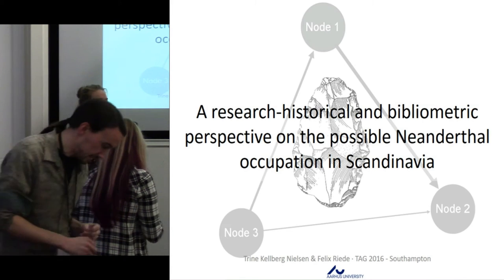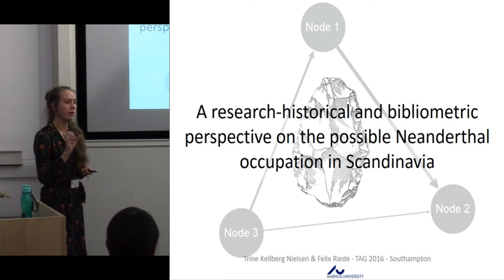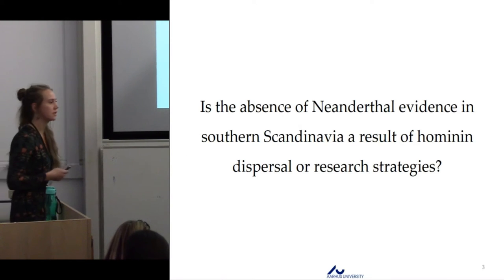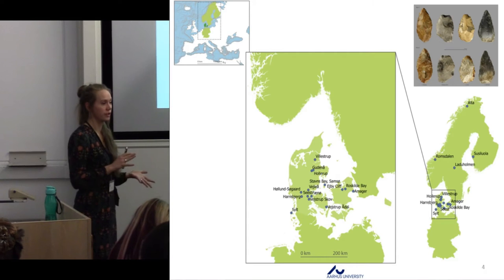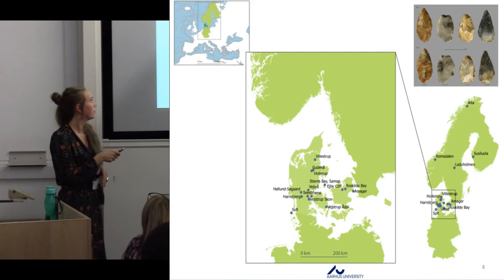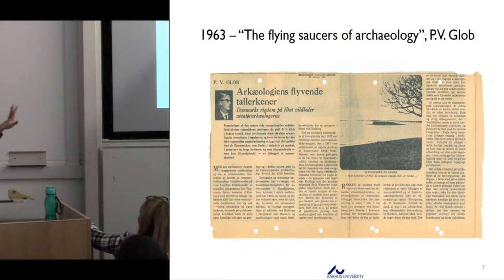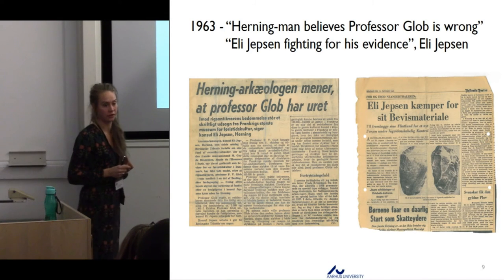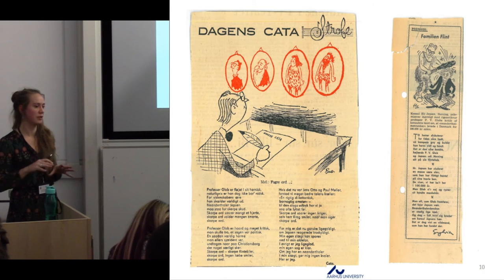A research-historical and bibliometric perspective on Neanderthal occupation in Scandinavia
History of research has the potential to distort the archaeological empirical record through biased approaches and self-perpetuating assumptions. In this way, regional paradigms are formed through the historical attention given to the specific topic in question. Whilst we may long since have left the eolith debate behind us, debates about the earliest Pleistocene occupation emerge regularly across Europe. Examples can be found in Scotland, Lithuania and the Greek islands such as Crete – and in Scandinavia. These debates often centre on particular actors, on problematic empirical material and are played out across publication media from websites to peer-reviewed papers. Also,
conflicting acceptance-criteria for autodidact and professional archaeological communities often result in bipartite epistemological frameworks. In our presentation, we focus on a case-study from Scandinavia, addressing how publication strategies and author status have shaped current notions on Neanderthal occupation in this region. We use citation network analysis to investigate the dynamics of the research field using publications as a proxy. This novel analysis allows us to investigate author clusters, time of publication, position in the debate, regional focus and status of main author. Further, the method allows for the visualisation of these structures in intuitive graphs.
We supplement this with a qualitative analysis of the, at times, harsh rhetoric of this debate. Our analysis reveals remarkable patterns and structures in the Scandinavian debate, which is argued to be highly influential for the formation of current paradigms regarding Neanderthal occupation in Scandinavia. Similarly detailed studies could be envisioned for other regions.

Trine Kellberg Nielsen, Aarhus University, Denmark; and Felix Riede, Aarhus University, Denmark